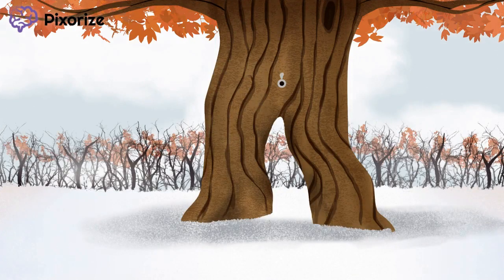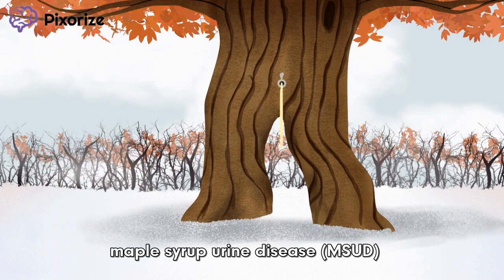Maple Syrup Urine Disease (MSUD) | USMLE Step 1 Biochemistry Mnemonic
Maple syrupe urine disease (MSUD) is an autosomal recessive metabolic disorder that leads to the accumulation of branched-chain amino acids. Infants with maple syrup urine disease have urine with a distinctive sweet odor that is reminiscent of maple syrup. This sweet-smelling urine is usually noticed prior to diagnosis and during acute disease. MSUD is caused by a defect in branched-chain ketoacid dehydrogenase, which leads to the accumulation of isoleucine, leucine, and valine. This accumulation of branched-chain amino acids leads to a number of CNS problems: developmental delay, lethargy, and posturing (decorticate or decerebrate). If left untreated, patients usually die in infancy. Since thiamine pyrophosphate (TPP) is a cofactor for branched-chain ketoacid dehydrogenase, some forms of maple syrup urine disease may improve and be treated with thiamine (vitamin B1).

Learn about maple syrup urine disease and other medical school topics with Pixorize's USMLE Step 1 mnemonics. Part of our Metabolic Disorders playlist for the USMLE Step 1 exam.